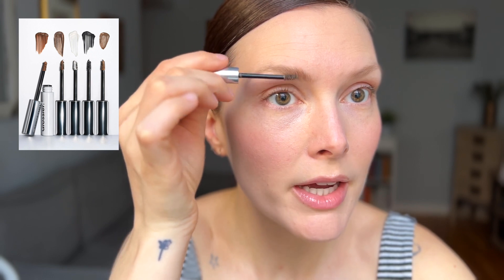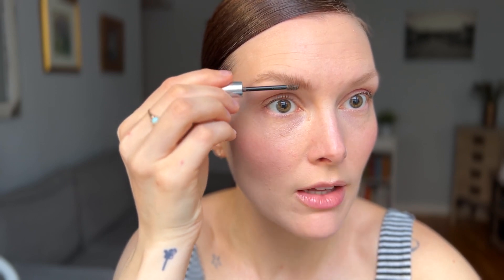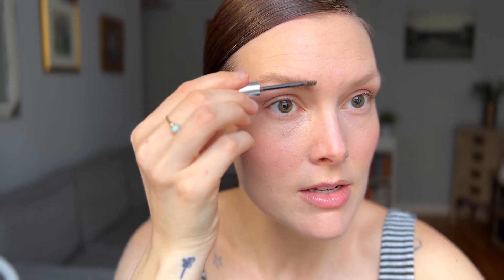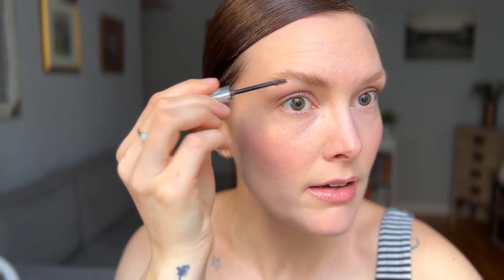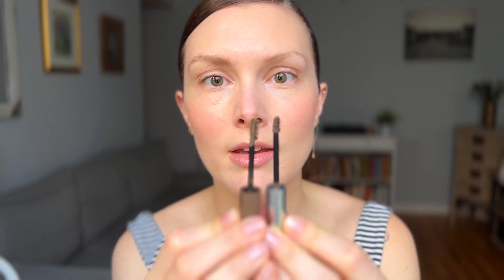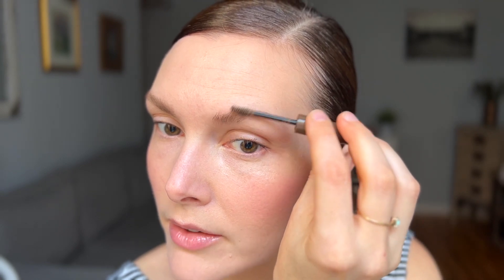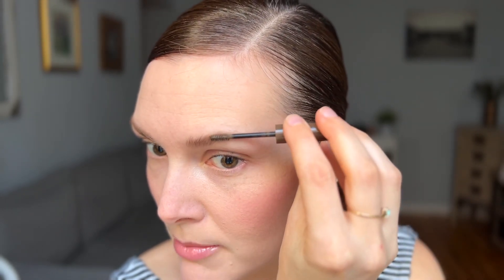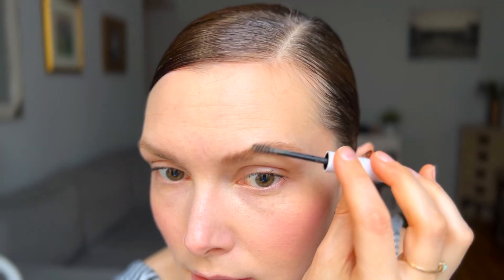Brow Gel Showdown: Glossier Vs. Drug Store Brands | Natural Brows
This video covers a comparison of two drugstore alternatives to Glossier Boy Brow, provides tips for applying brow gel, and offers a brief review of MAC Cosmetics' latest makeup wipes!

Products Used:

1. Glossier Boy Brow in Brown
2. Maybelline Express Brow Fast Sculpt Mascara in Medium Brown
3. Wet n Wild Brow Sessive Brow Shaping Gel  in Brown
4. MAC Cosmetics Gently Off Wipes